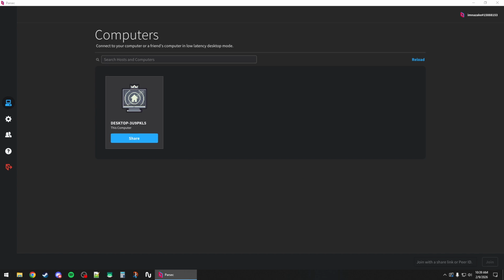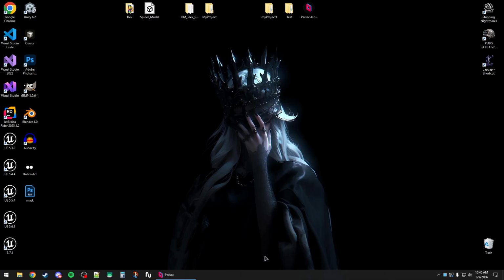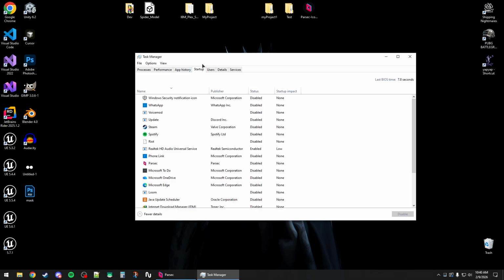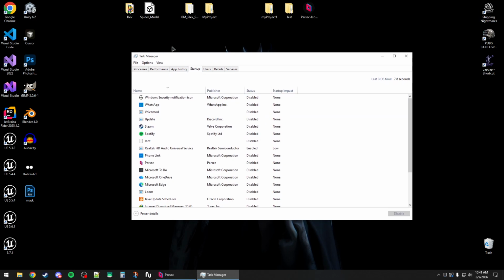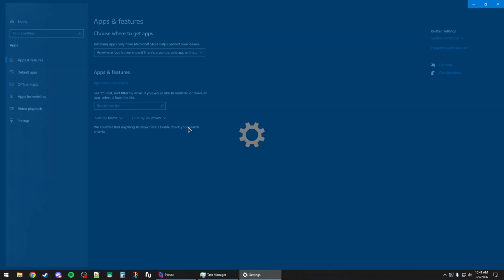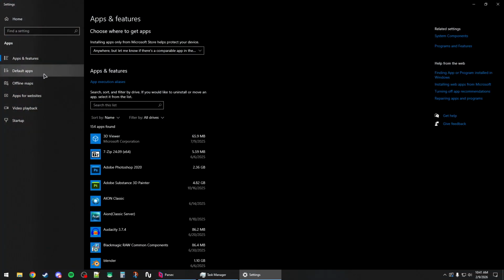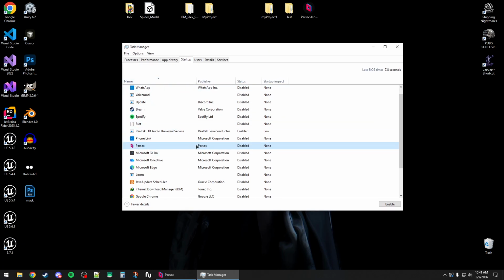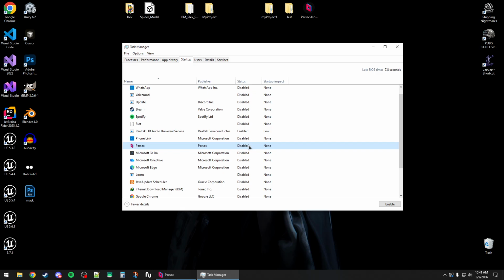How To Disable Startup Opening Parsec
A quick guide to stop Parsec from automatically launching when you start your Windows or Mac computer.